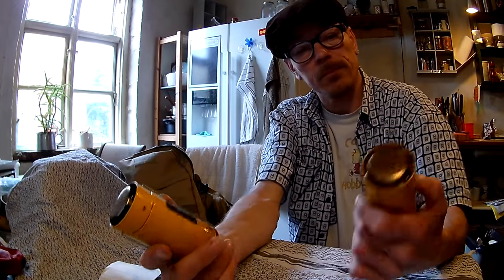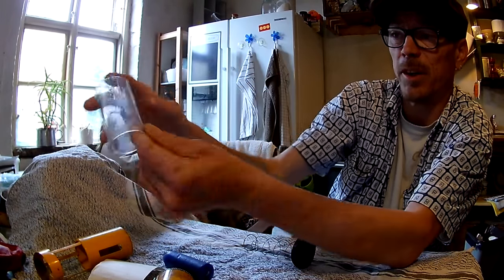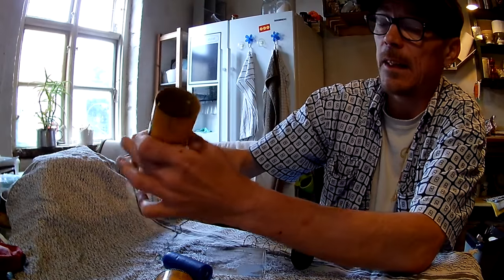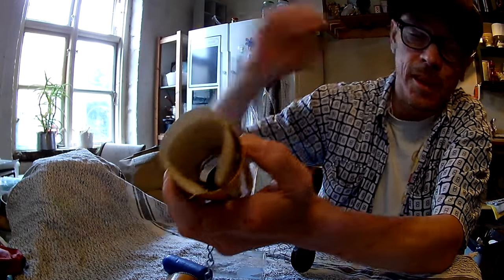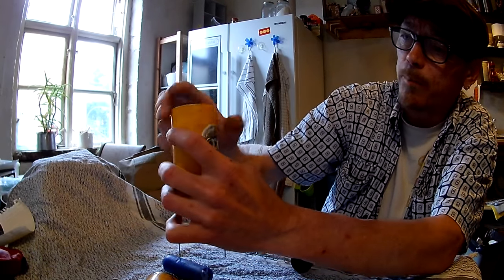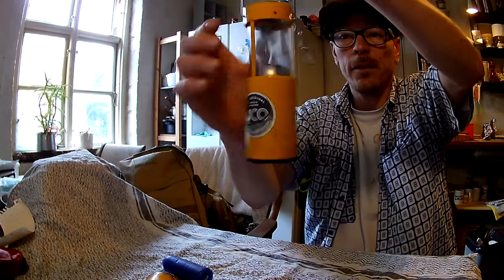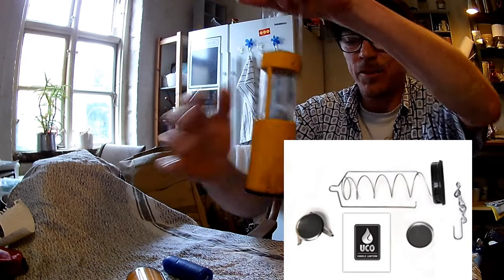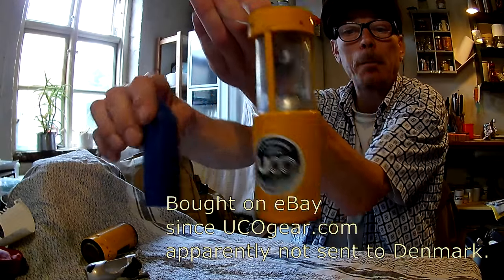UCO Original Candle Lantern. GLASS Insertion/Reinsertion..(Outdated. See link below.)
One way to insert the Glass into the UOC Original Candle Lantern.
Check out the new video :
UCO lantern. Disassemble CLEANING Reassemble. - Two different ways to Insert the glass.
 Plz. Thumbs me up !  👍